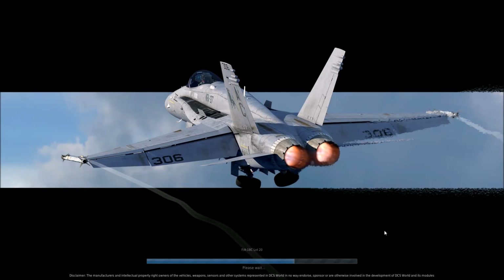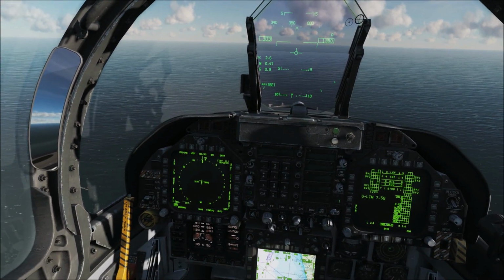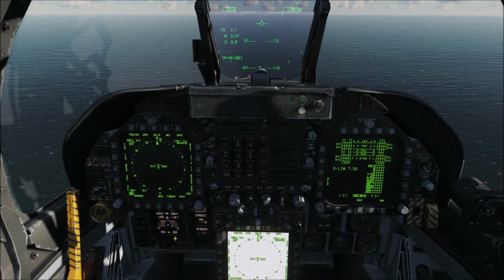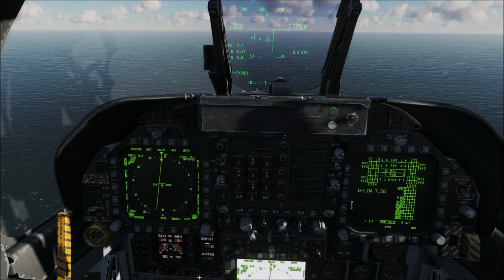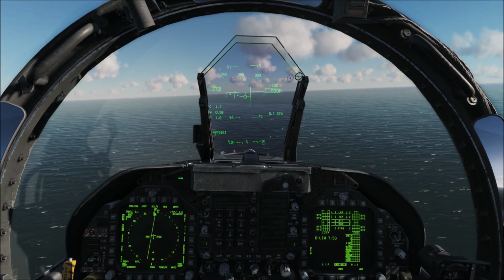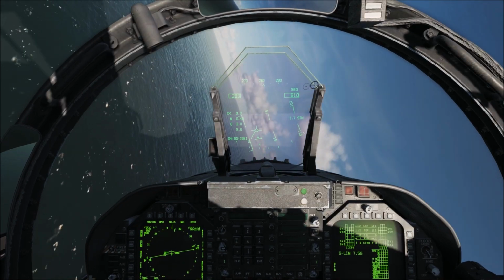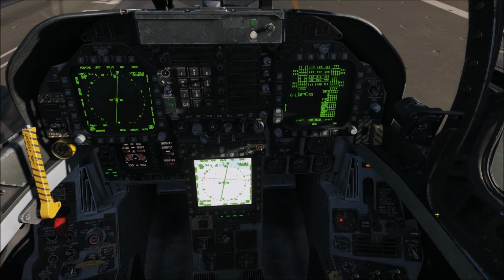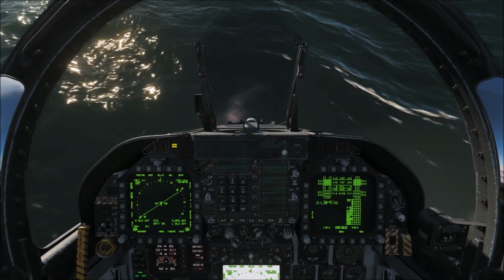DCS WORLD F 18 Serious Training Business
Welp.